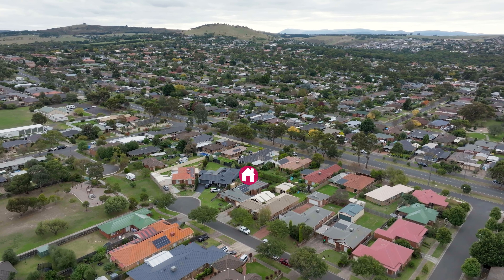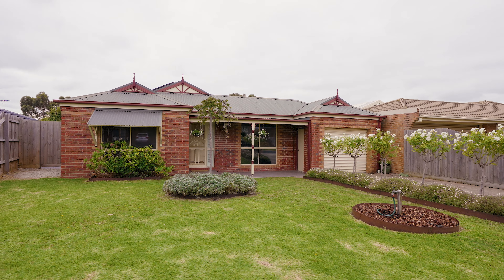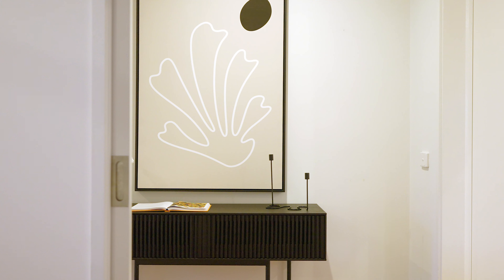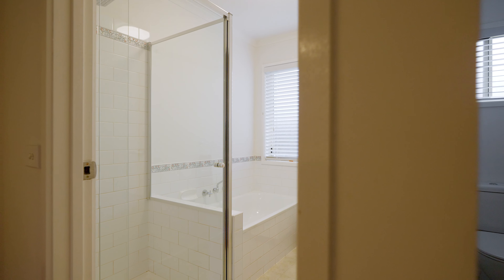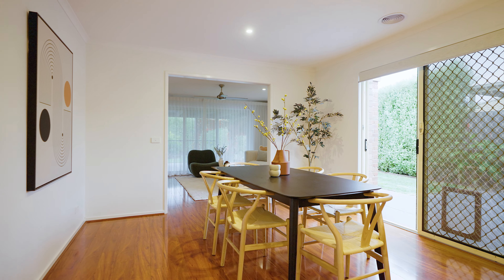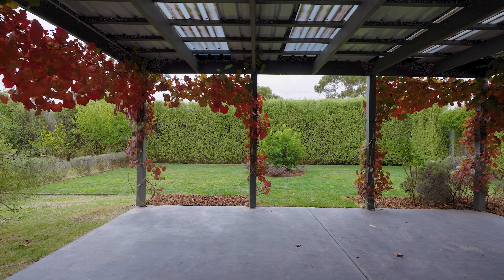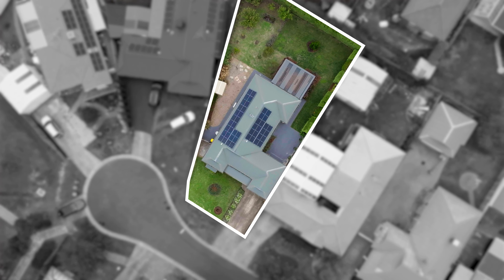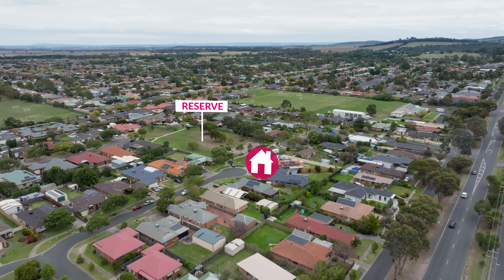10 Cowper Crescent, Sunbury